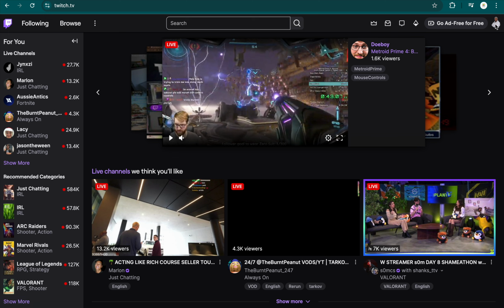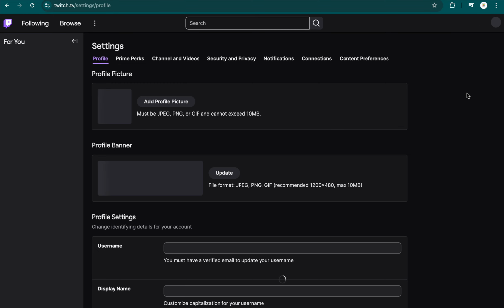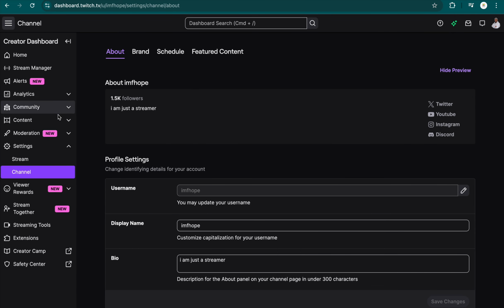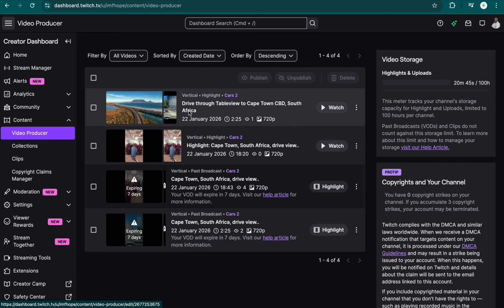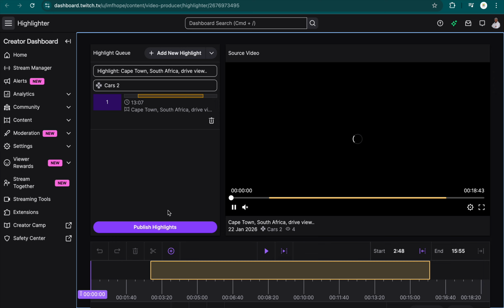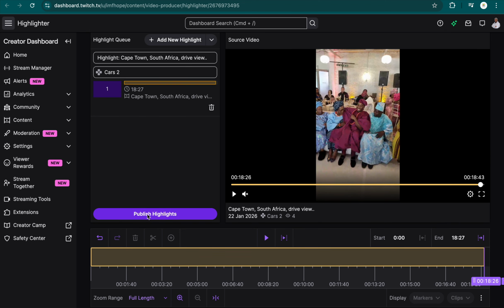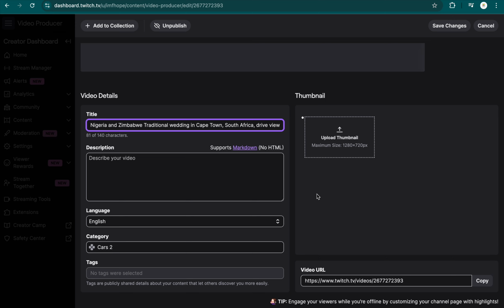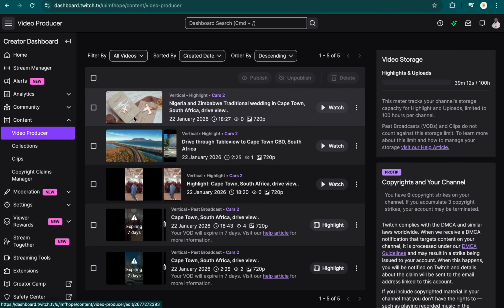How to Add Thumbnail on Twitch | change twitch VOD thumbnail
Wondering how to add a thumbnail on Twitch?
In this video, I explain exactly how Twitch thumbnails work, why you can’t upload custom thumbnails for live streams, and the correct ways to control your Twitch video thumbnails.

This step-by-step Twitch tutorial covers:

How Twitch thumbnails really work

How to change a Twitch VOD thumbnail

How to set a thumbnail using Highlights

How to upload a custom thumbnail on Twitch videos

Twitch thumbnail rules (what’s possible vs not)

⚠️ Many streamers don’t realize Twitch auto-generates thumbnails — this video shows you how to take control the right way.

how to add thumbnail on twitch,
twitch thumbnail,
twitch thumbnail tutorial,
change twitch thumbnail,
twitch vod thumbnail,
how to change twitch vod thumbnail,
twitch highlight thumbnail,
twitch thumbnail size,
twitch thumbnail settings,
twitch video thumbnail,
twitch vod tutorial,
twitch stream thumbnail,
twitch auto thumbnail,
twitch creator dashboard,
twitch content creator tips,
twitch streaming tutorial,
streamer tips twitch,
twitch beginner guide,
twitch help,
twitch tutorial 2026,